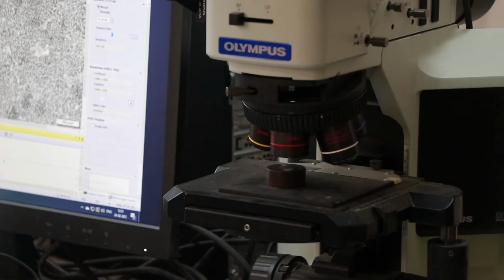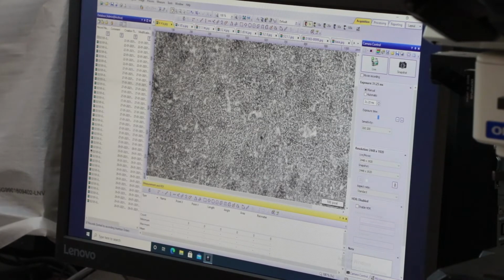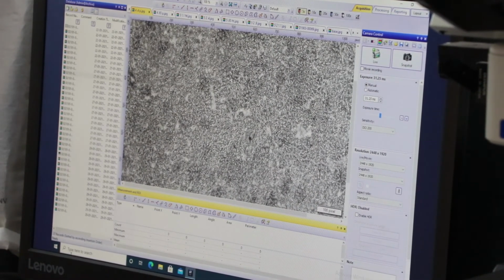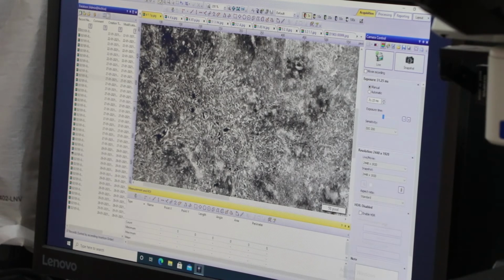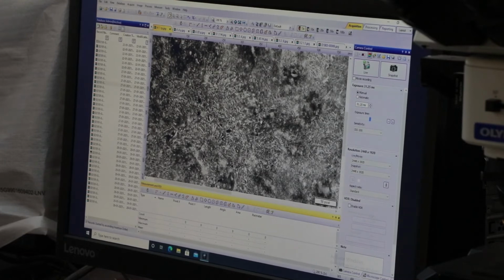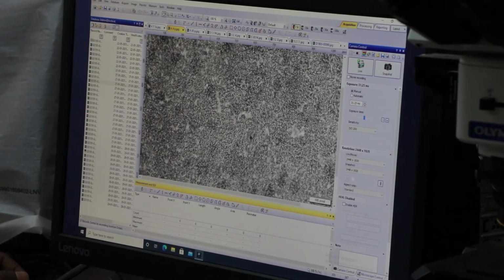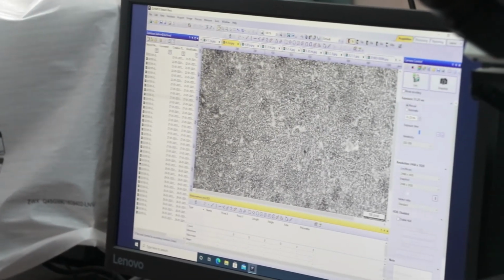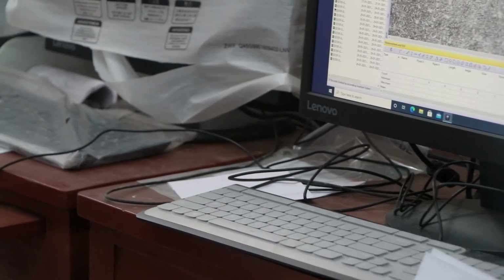Study of Microstructure of Annealed Plain Carbon Steel JU Mechanical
Study of Microstructure of Annealed Plain Carbon Steel has been discussed by Prof Abhishek Mandal, Mechanical Engg. Dept., Jadavpur University, funded by TEQIP Cell, JU